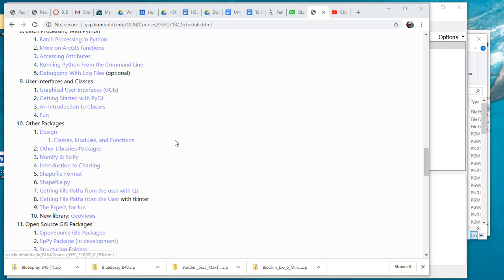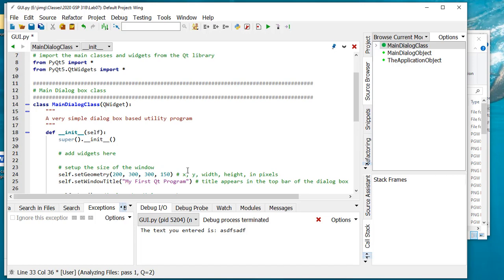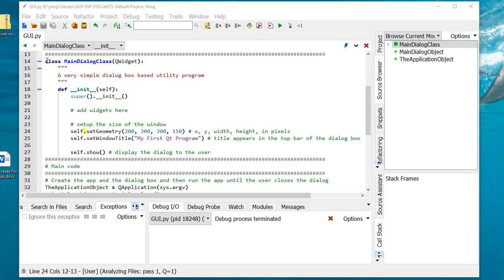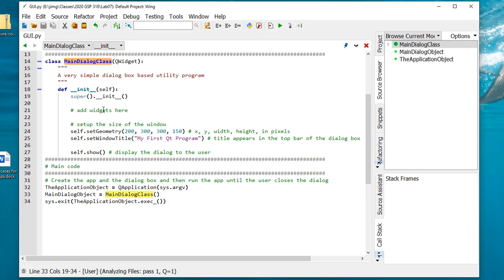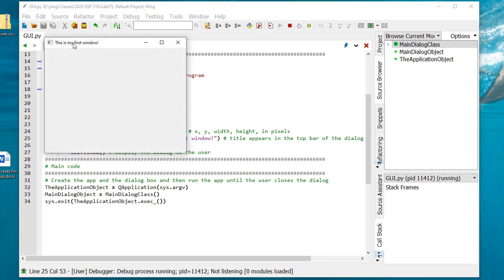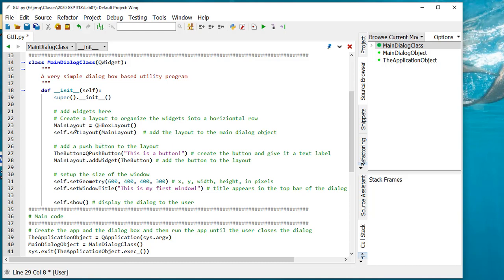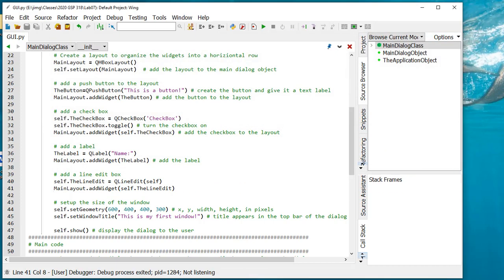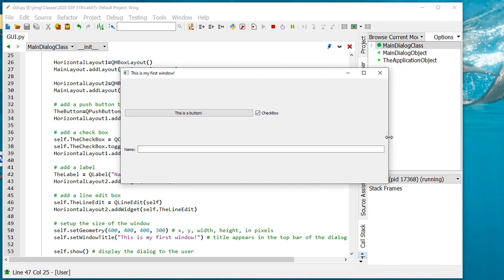GSP 318: 9.2 GUIs with PyQt Part 1